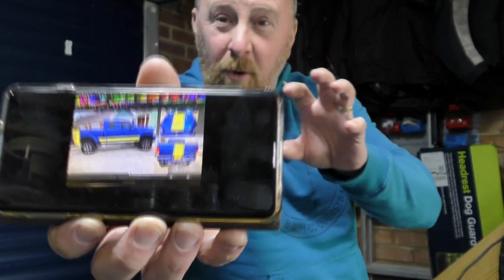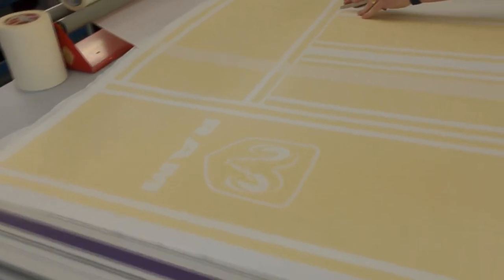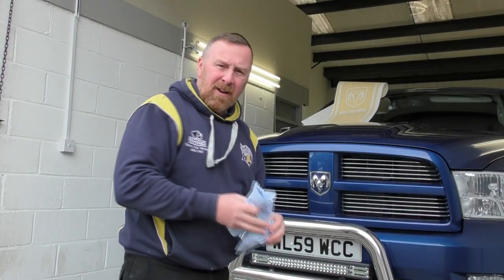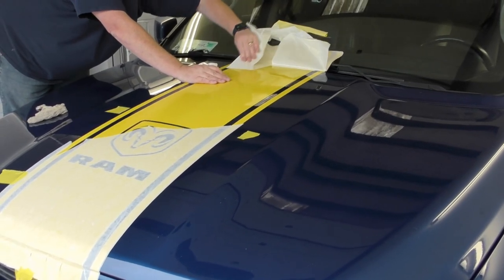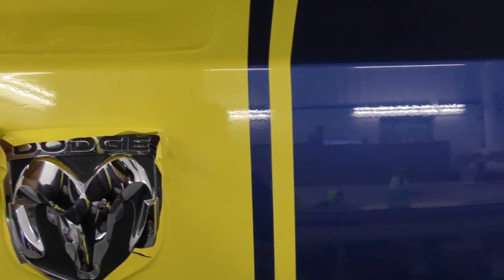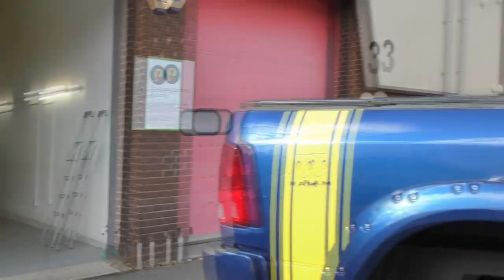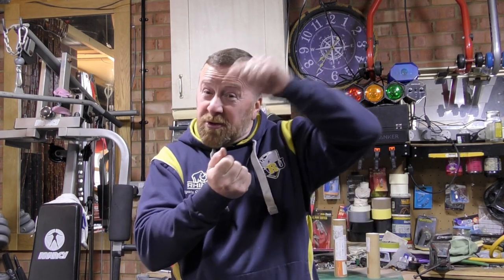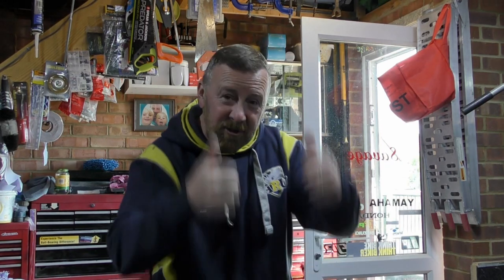NEW DECALS V8 DODGE BY GRAPHIX WRAPS MARK SAVAGE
TAKE A LOOK A HOW WE PUT THESE DECALS ON AND WHAT THEY LOOK LIKE
WATCH TILL THE END FOR GOOD OLD MILLIE MY DOG TO TAKE OVER ME FILMING
IT WAS LOTS OF FUN PUTTING THESE ON AND YES I DID DO THE SIDES AND HELP IT WAS JUST I COULDN'T VIDEO AND PUT THEM ON IN HIS SHOP LOL
SO IF YOUR AFTER SOMEONE THAT WILL LISTEN AND DO A GREAT JOB GIVE HE A LOOK UP